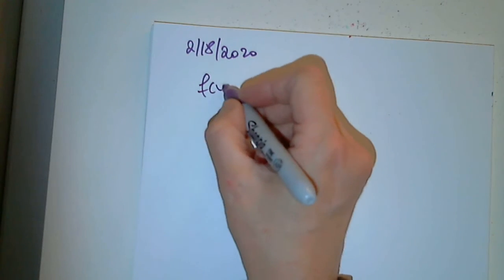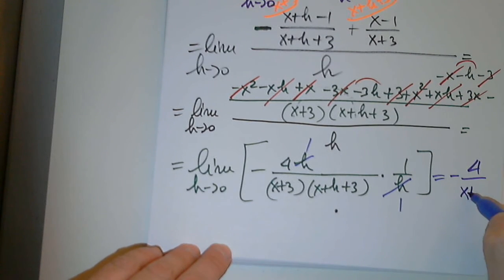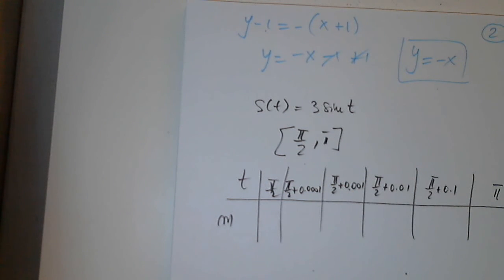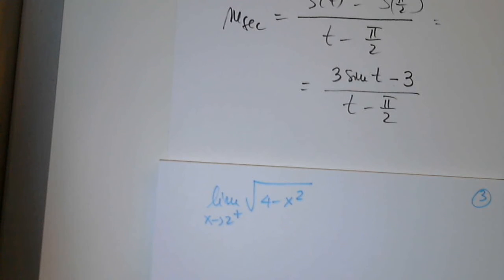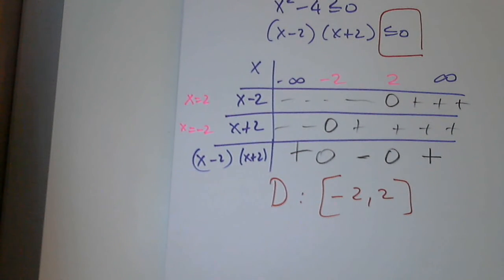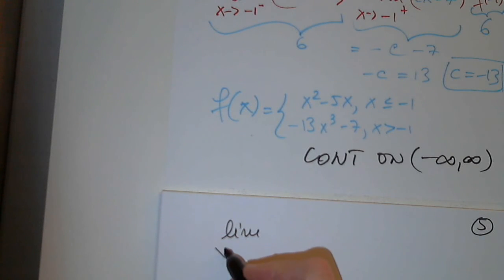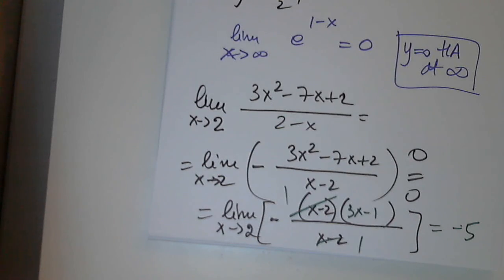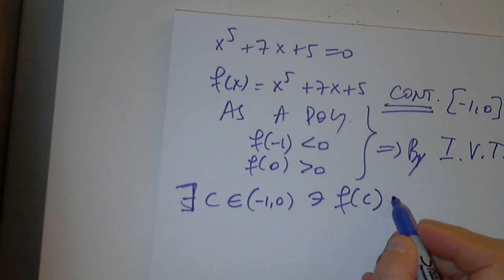MAT 191 400 TEST 1 REVIEW FEBRUARY 18